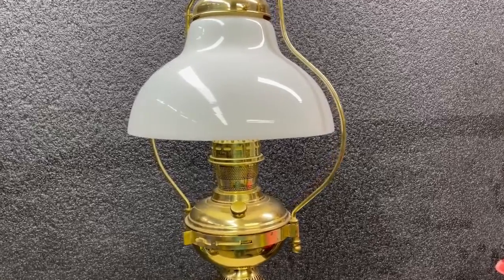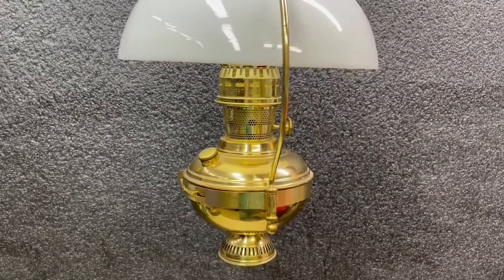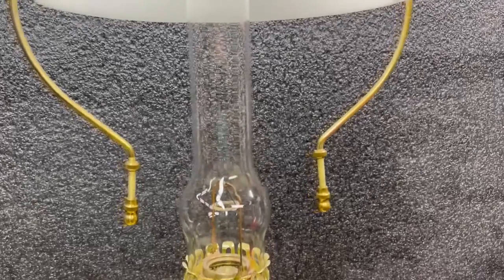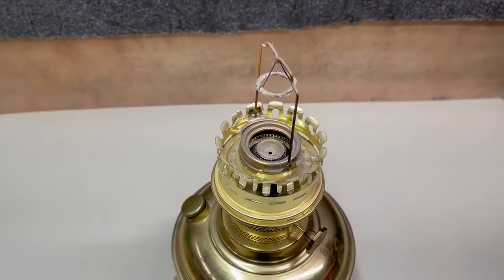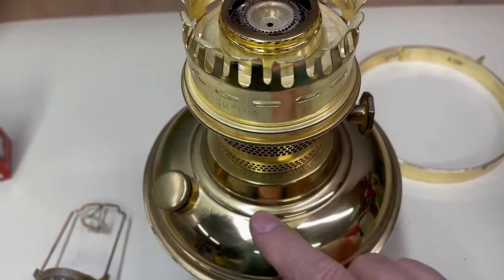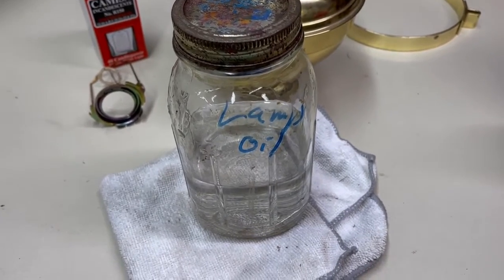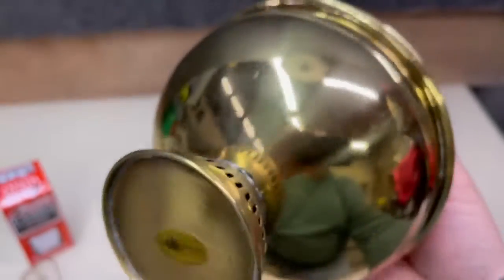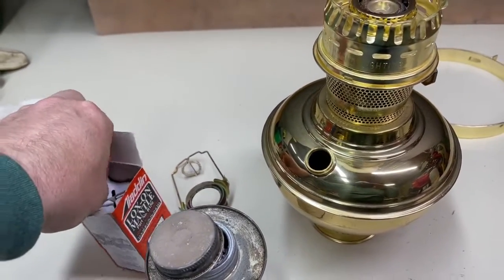Aladdin Lamp BH210W-B review and repair | Belted Galloway Homestead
Purchased an Aladdin Lamp BH210W-B. Beautiful hanging brass oil lamp with a white glass shade. Found that it needed a mantel and wick to get it up and burning. Video takes you through the inspection and repair. Belted Galloway Homestead